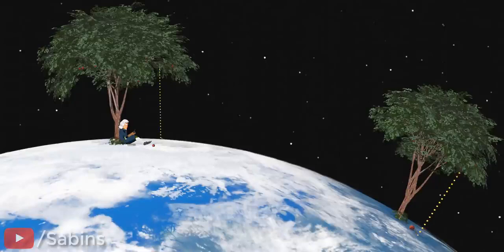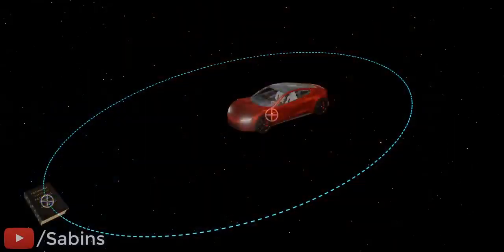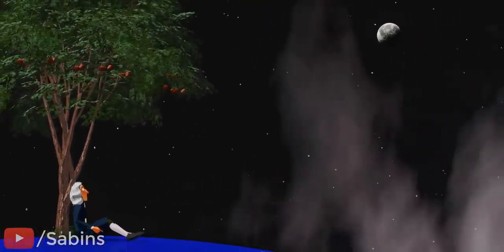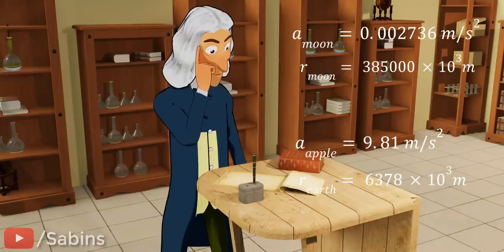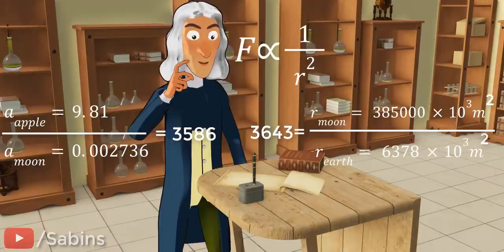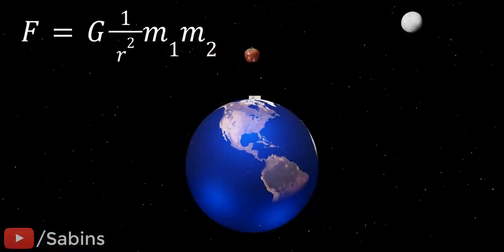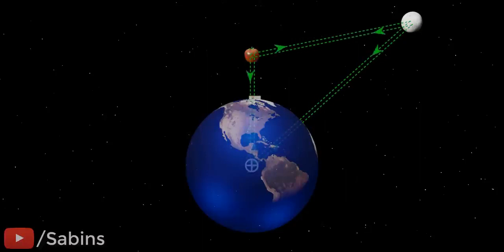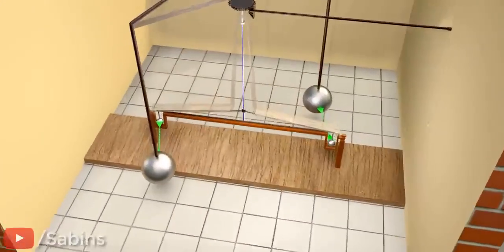هێزی کێشکردنی نێوان تەنەکان